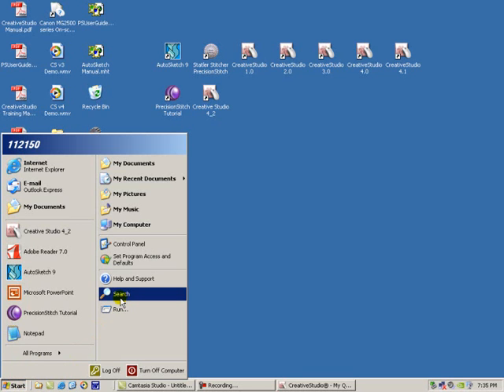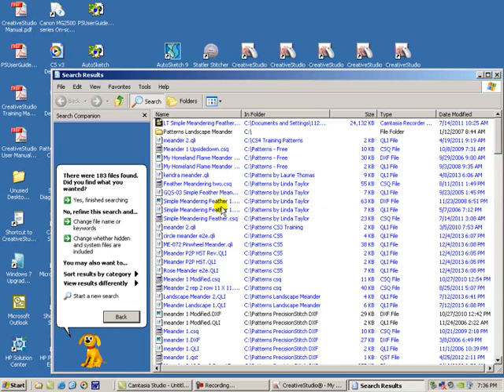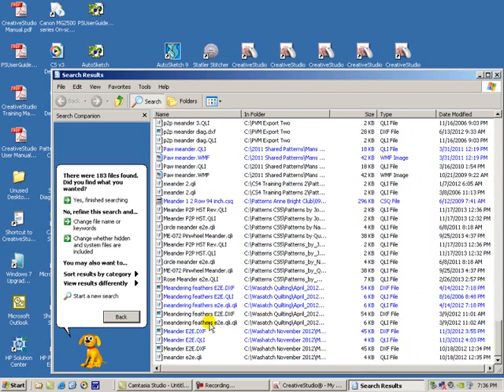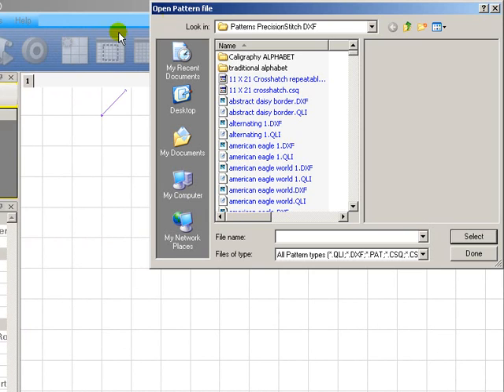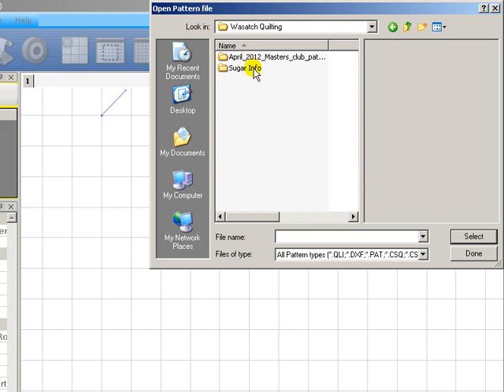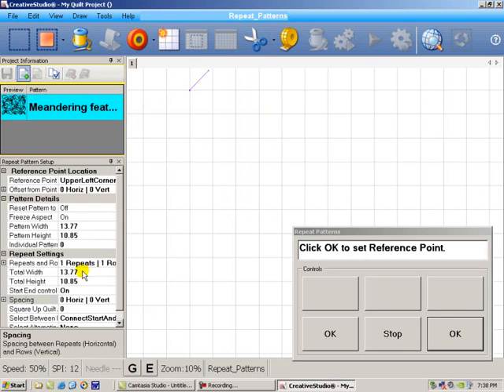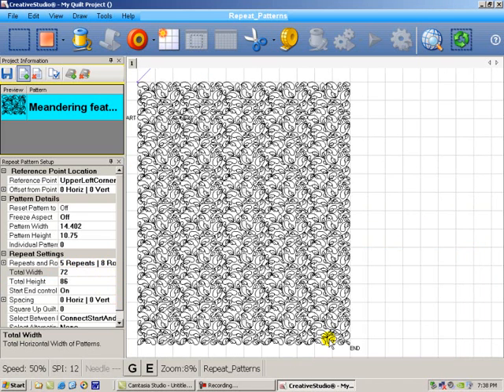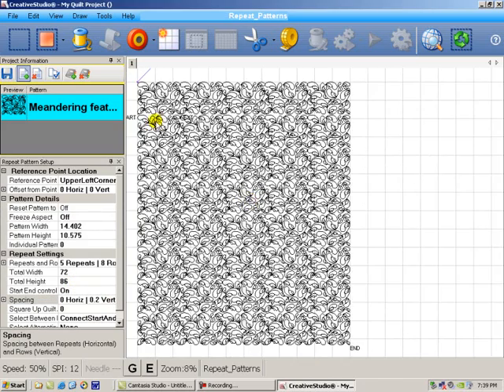Using Search in Windows XP 6 26 2014